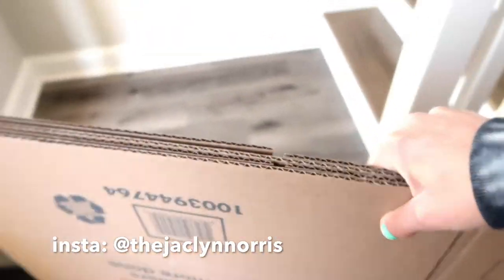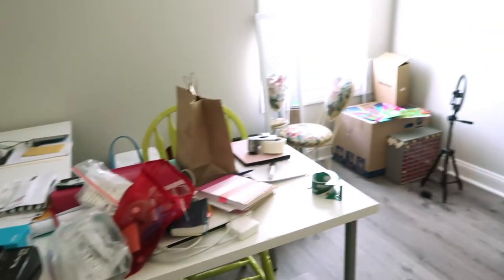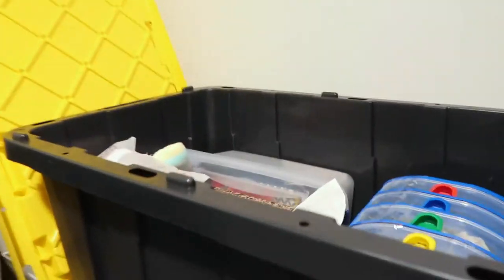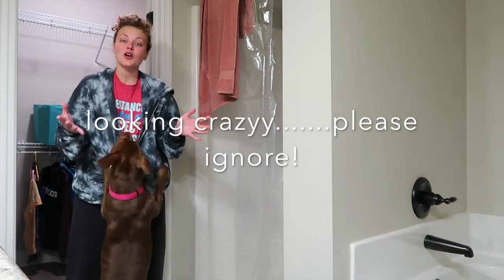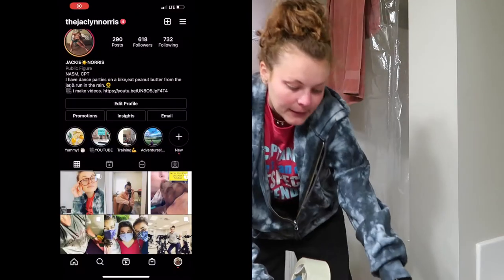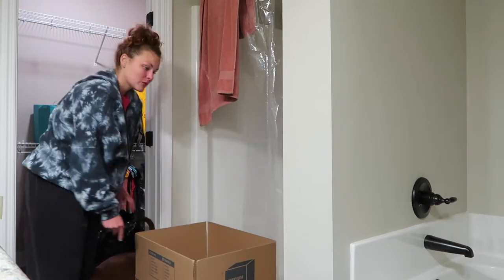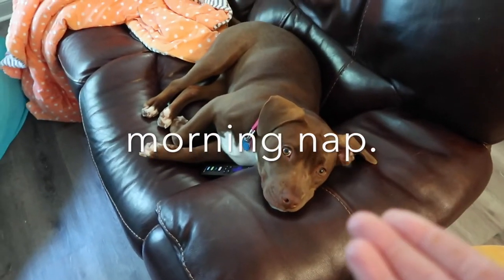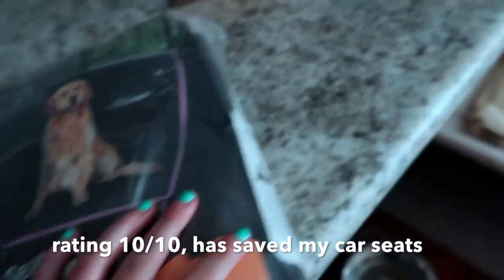MOVING VLOG | PACK WITH ME | MEET MY PUPPY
Howdy, I am a Jackie! It is so nice to meet you! I am a newlywed, puppy mom, and personal trainer! Come hang out!
Follow me on the INSTAGRAM: @thejaclynnorris

Love you forever,
JACKIE
*PHILLIPANS 4:13​​*